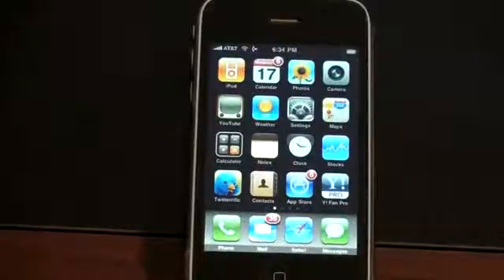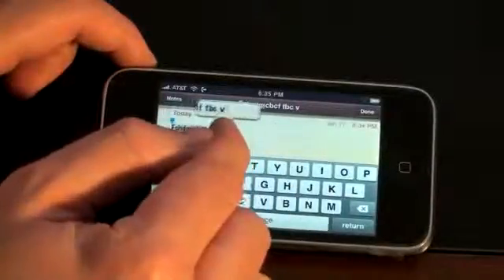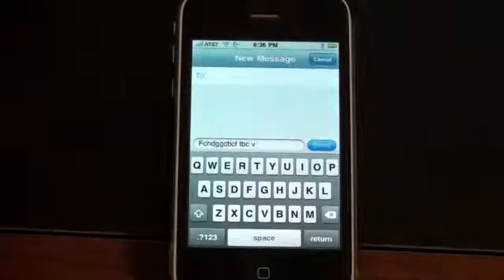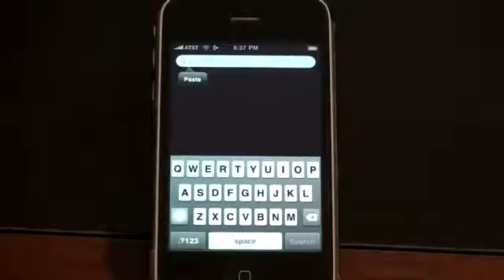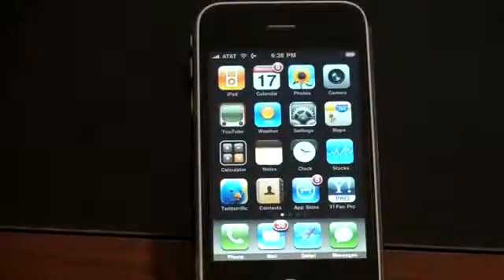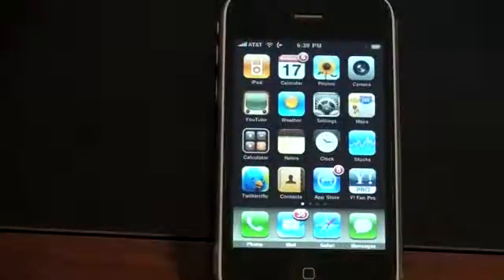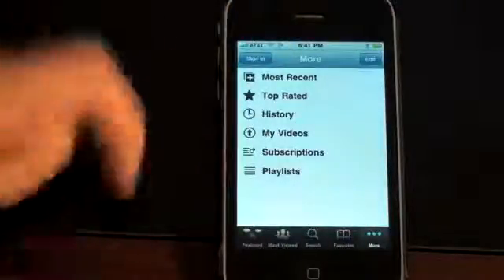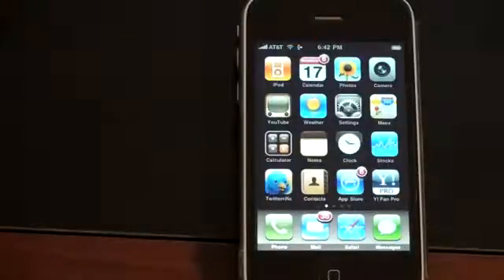iPhone OS 3.0 - Overview895